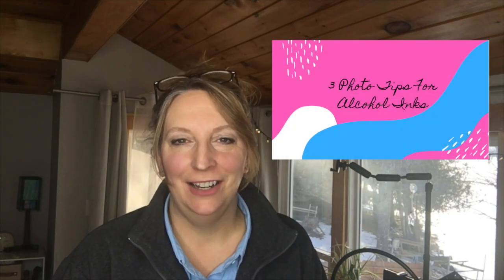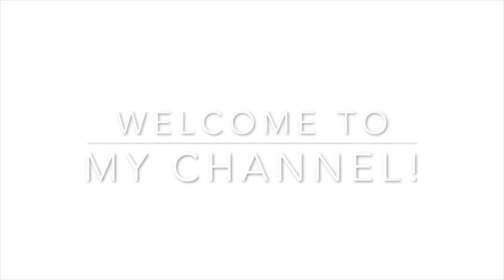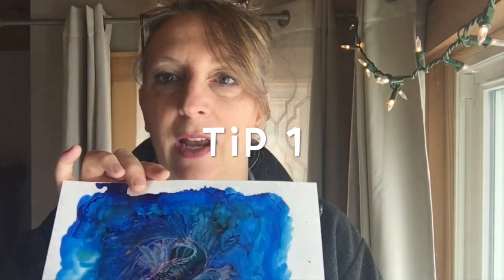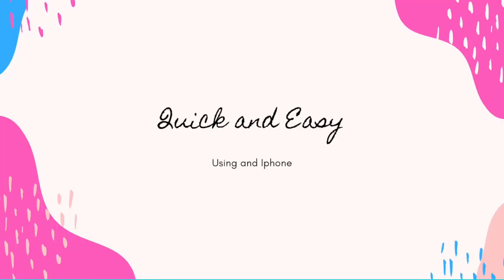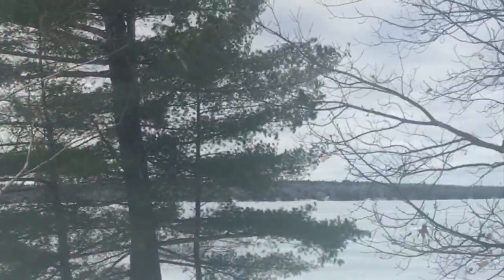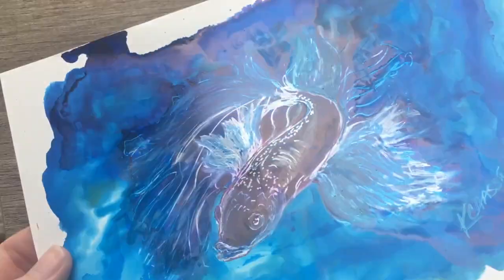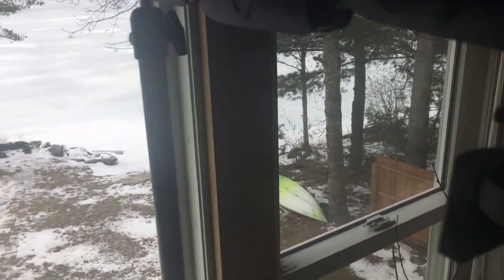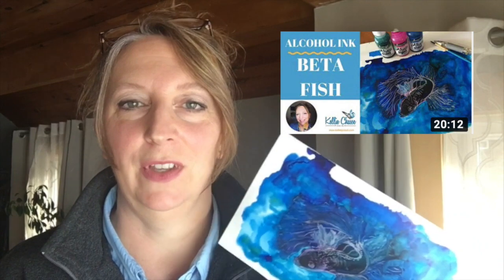3 Quick and Easy Photo Tips for photographing Alcohol Inks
3 Photo tips for alcohol inks - Quick and easy with my Iphone.

❤️SUPPLIES
Arkon Craft/Artist for LIVE Stream/Videos